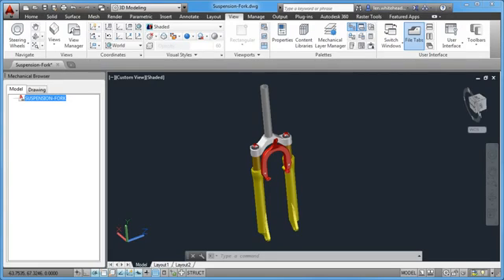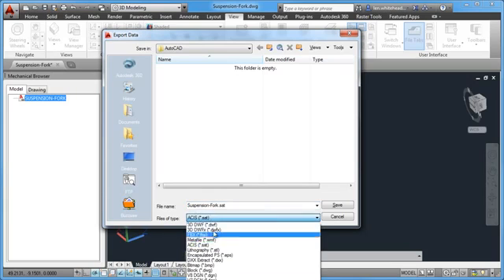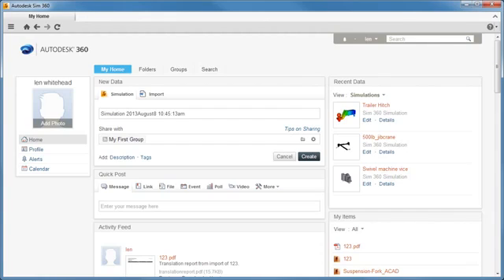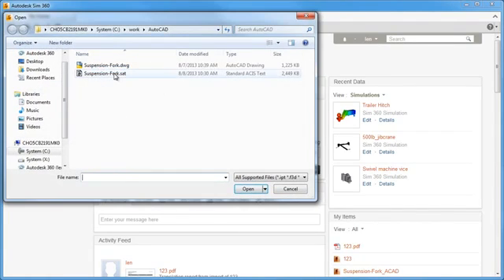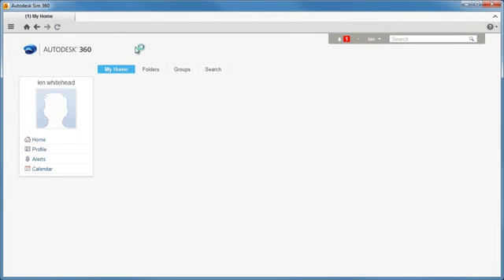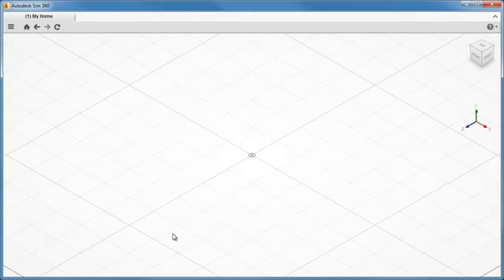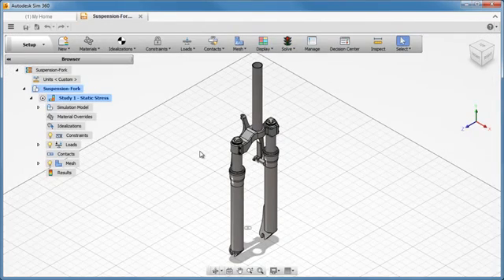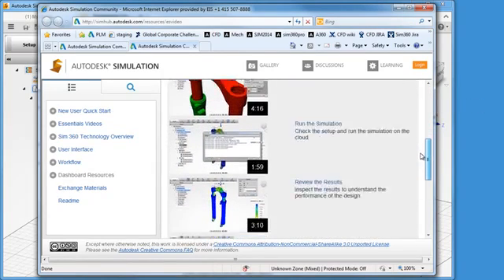AutoCAD'de Sim 360 ile Simülasyona Başlangıç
AutoCAD için Sim 360 ile simulasyon'a başlarken sizleri neler bekliyor, detaylı bilgiler videomuzda.